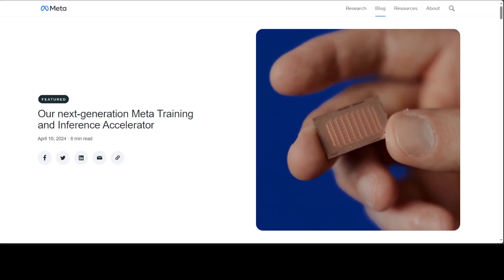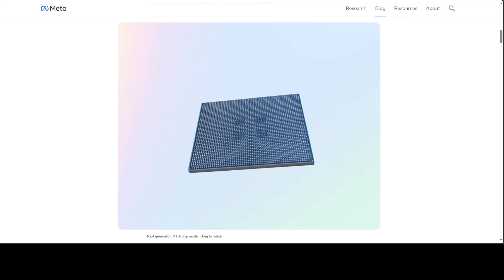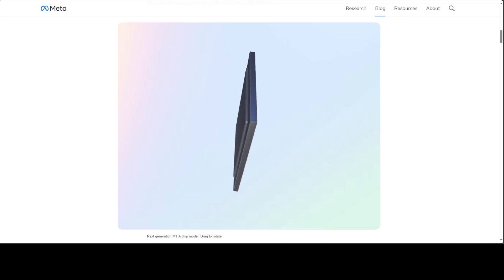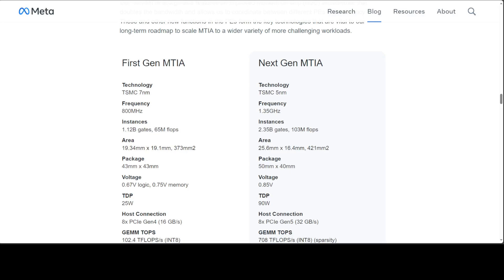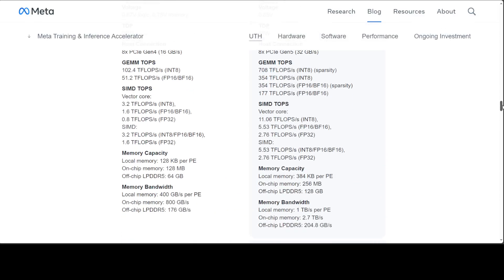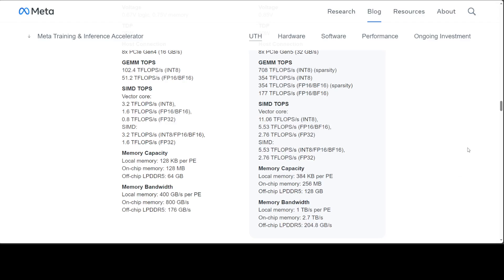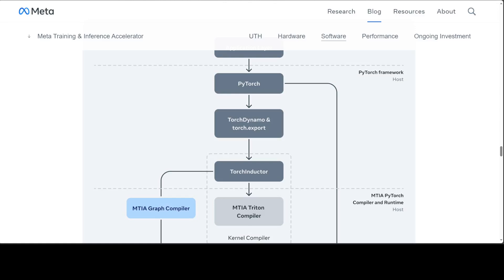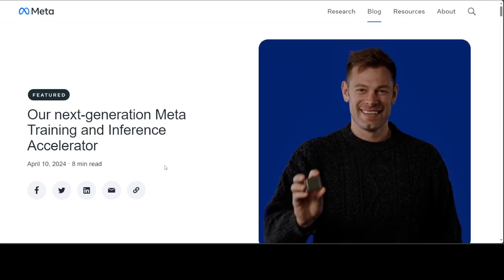Meta Training and Inference Accelerator - MTIA Chip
This video discusses the news that Meta announced 2nd-gen inference chip MTIAv2. Fabbed on TSMC's 5nm process, its fully programmable via the standard PyTorch stack, driven via Triton for software kernels.